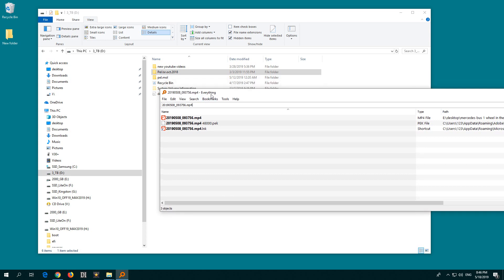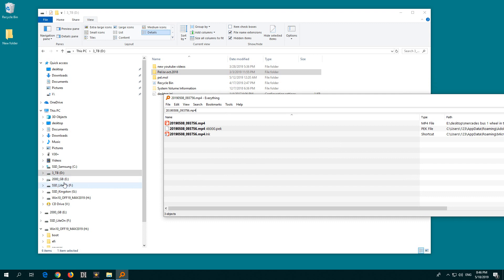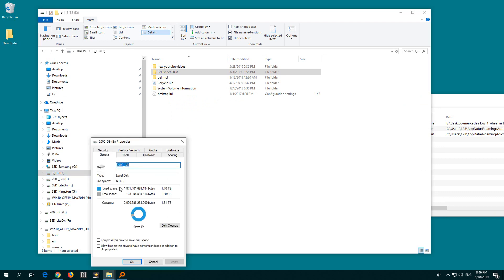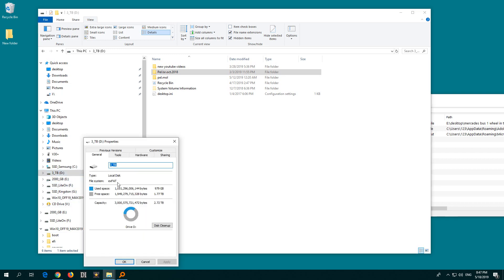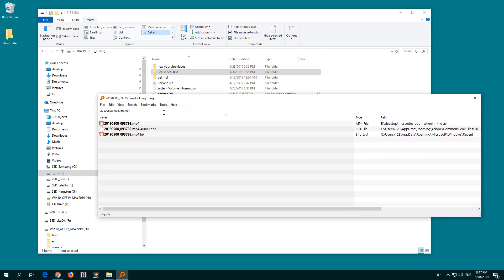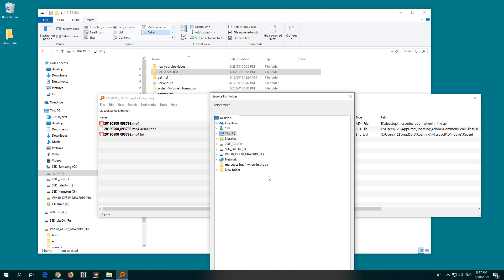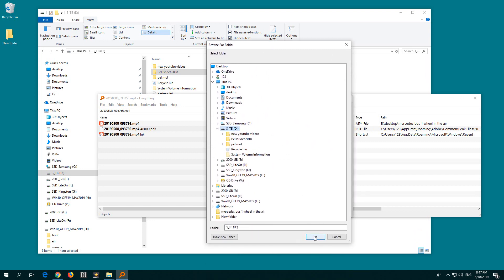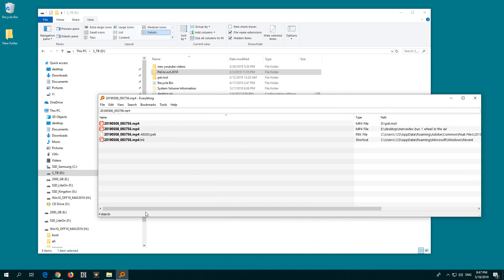How to search on exFAT partitions (Everything, Voidtools)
Tools, options, indexes, folders, add (add the exFAT partition)